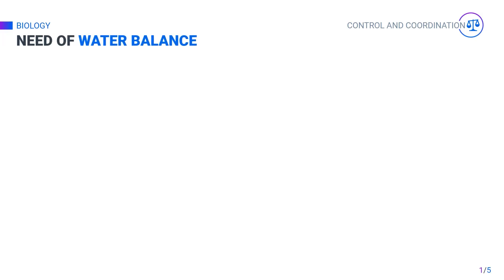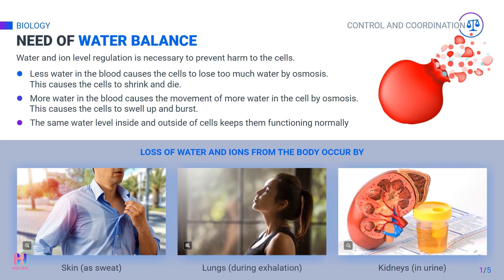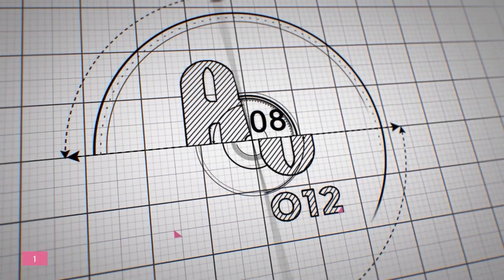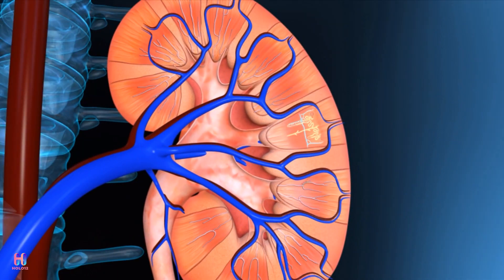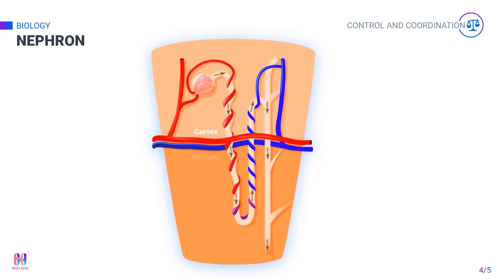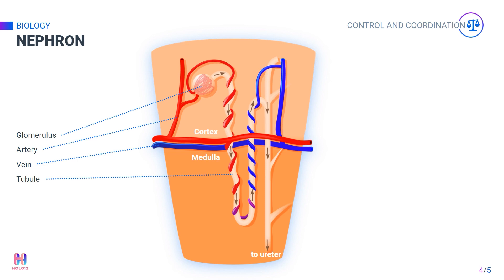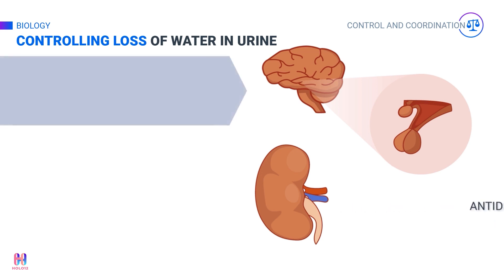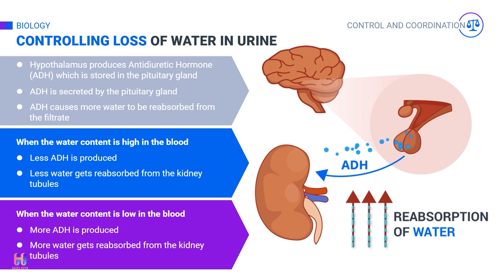Homeostasis - Control and Coordination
Homeostasis
Control and Coordination
Biology
GCSE and IGCSE Biology

Many say that achieving happiness in life is all about finding the right balance, true for living organisms. Homeostasis, the control system that keeps our bodies functioning optimally, will be described in this unit. Furthermore, it shows the nervous system, eye structure, and their corresponding functions. Just like humans, plants produce hormones too.

HOLO12 includes full access to all course content for one year, with 14 Units and over 160 beautifully crafted video modules and AR models. Jump between incredible augmented reality models and our course videos with just one click, using our FREE smartphone learning application.